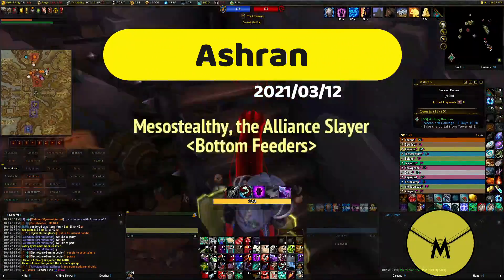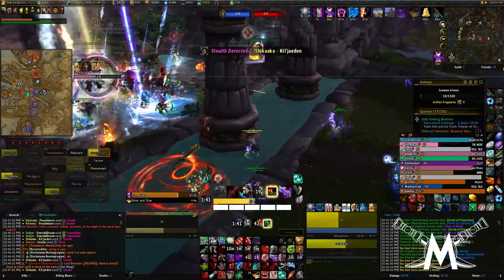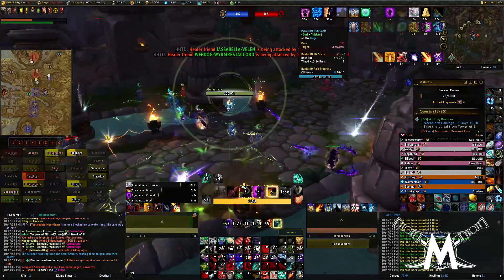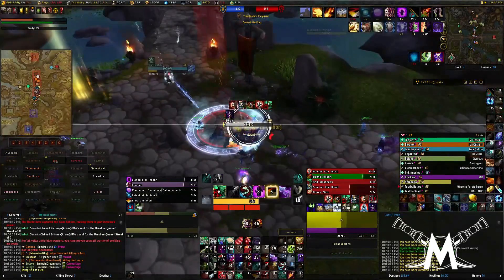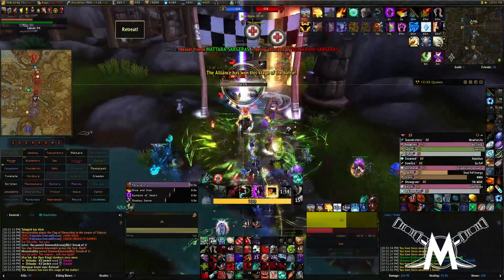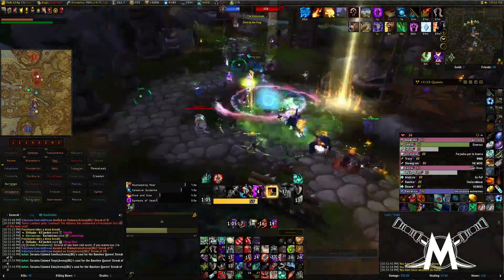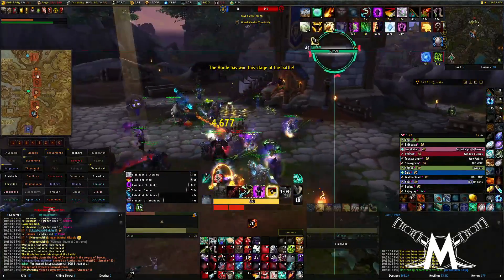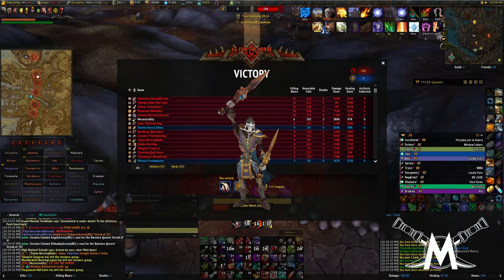Gotta love that view when they do a Stampede and you Glider away! | Ashran # 137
The Alliance split early on in this match and finally all get to the Ogre, they send off a Stampede and I use it to Glider over to the Ogre area and start putting pressure on them. Meanwhile, we have a team getting the Ancient Artifact and pretty much we decimate them after that all the way to their base!

Original Date / Time:
March 12th, 2021
15 minutes, 53 seconds